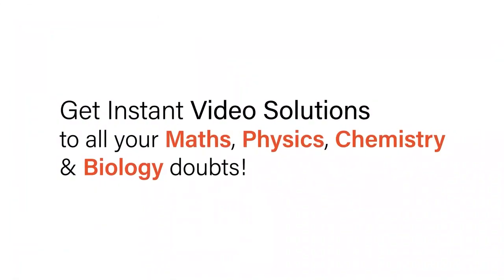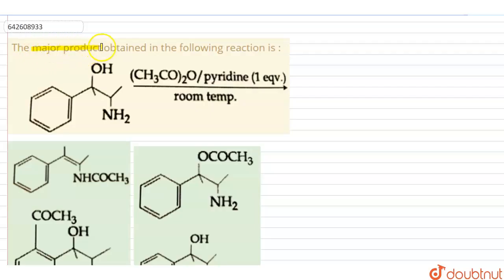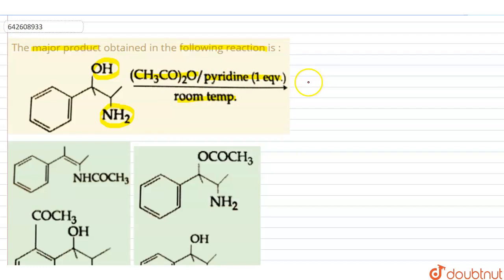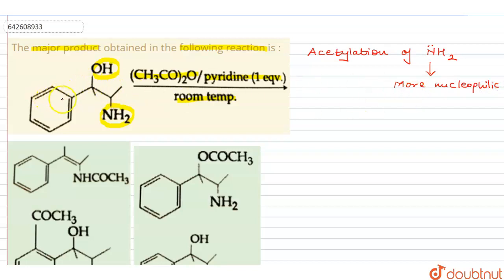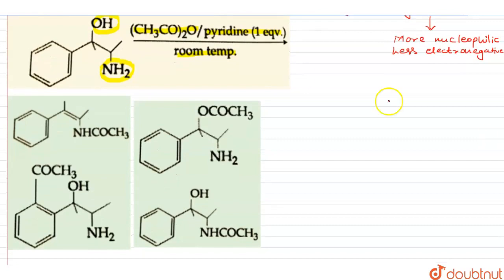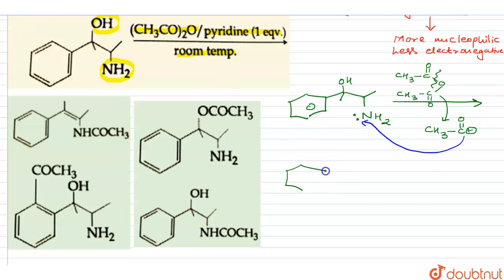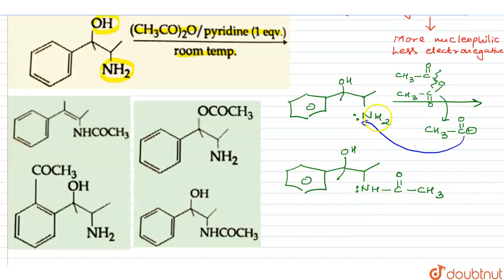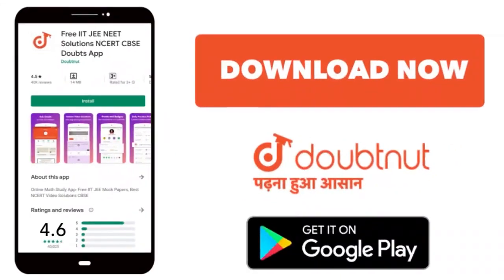The major product obtained in the following reaction is : | 12 | JEE MAINS | CHEMISTRY | JEE MA...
The major product obtained in the following reaction is :
Class: 12
Subject: CHEMISTRY
Chapter: JEE MAINS
Board:IIT JEE

👉 Have Any Query? Ask Us.